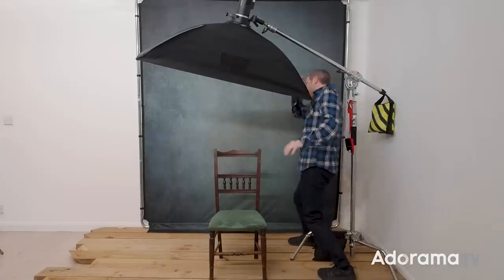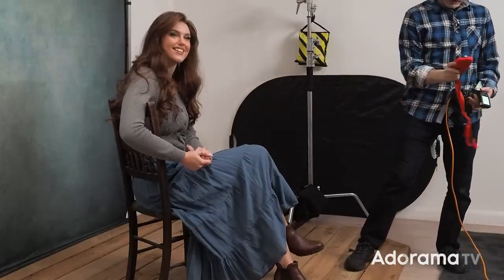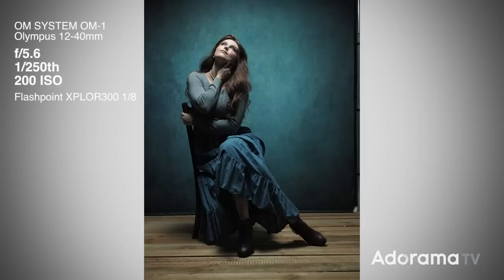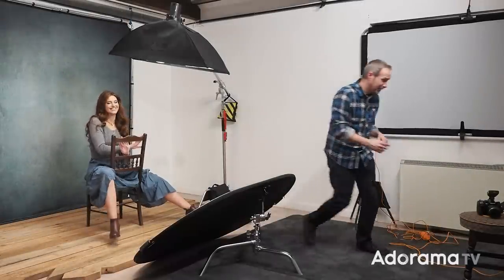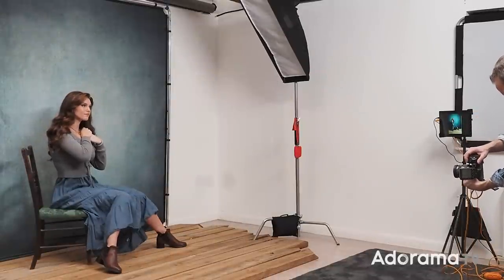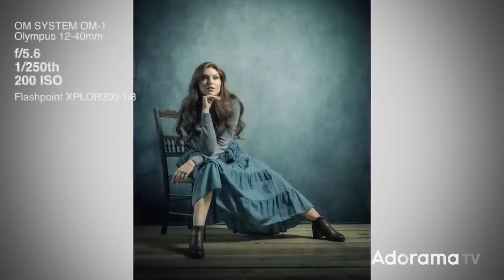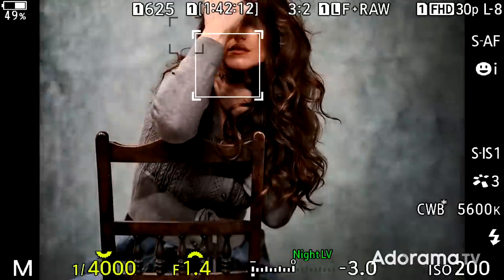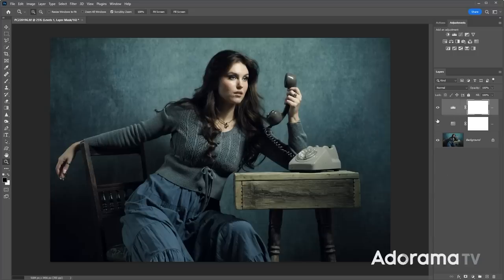How to Use a Chair as a Prop for Studio Portraits | Take and Make Great Photography with Gavin Hoey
Chairs are everywhere and come in a seemingly infinite range of shapes, colors, and sizes. They can be old or new, made of wood, or covered in fabric… basically the chair next to you right now could be the perfect prop that makes your next portrait session uniquely yours.

So how do you incorporate a chair into a studio portrait session? Photographer Gavin Hoey shows three ways to make any chair a purposeful part of the portrait rather than just a random chair you just happened to use.

Gavin starts by showing how the lighting you use needs to illuminate both your model and the chair. He then moves on to a look that includes the whole chair which guides his framing and composition. Finally, Gavin shows how a chair can be both a prop and an aid to posing a model.

Finally, Gavin shares his super quick Photoshop editing to get the muted color palette he was after.

0:00 Intro
1:04 Overhead portrait lighting with one flash
2:57 Using a reflector to light the chair
4:10 Elevated light portrait session
4:45 Lighting a wide-framed image
6:21 Full-length seated portrait session
6:58 Lighting a shallow depth of field portrait
8:10 Posing on a chair portrait session
8:50 Post-processing the portraits in Photoshop
9:43 Conclusions and Subscribe

CAMVATE 7" Articulating Magic Arm with Two Super Clamps